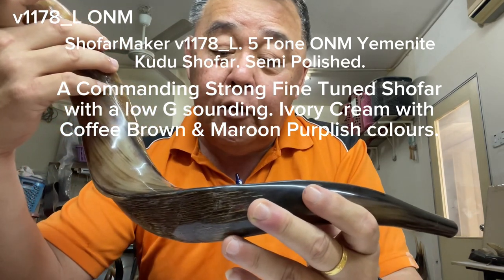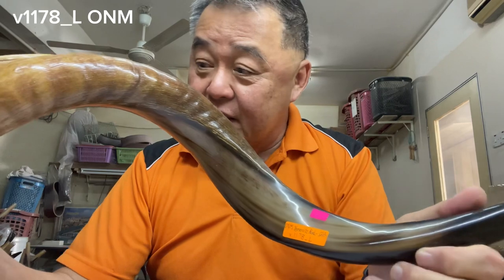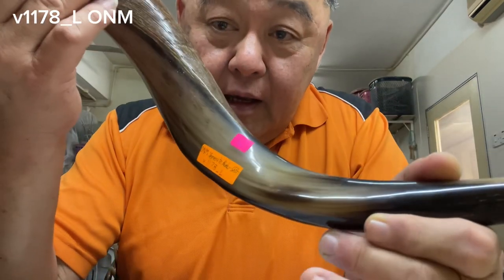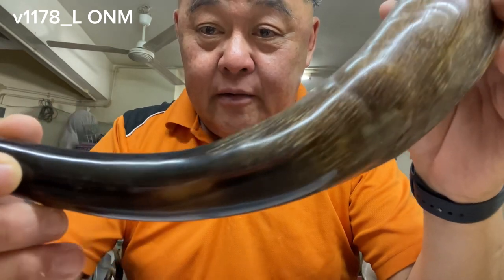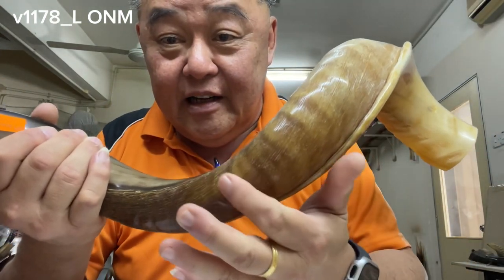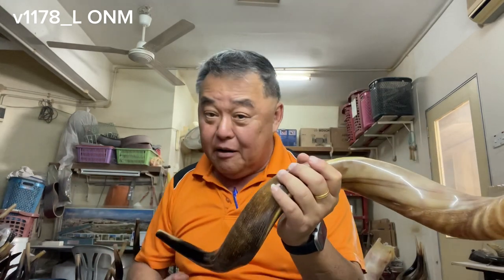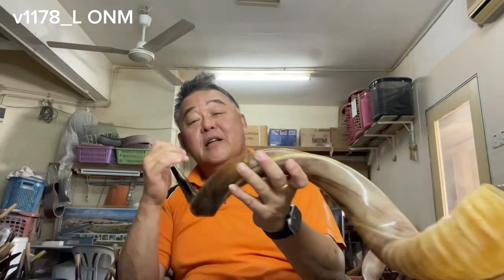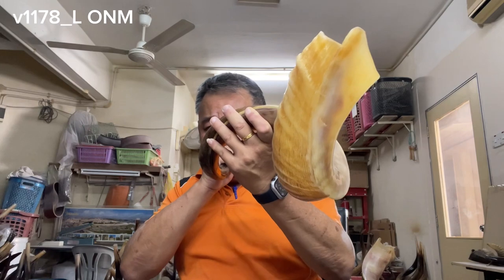SOLD •ShofarMaker v1178_L. 5 Tone ONM Yemenite Kudu Shofar. Semi Polished.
A 5 Tone Commanding Strong Fine Tuned Shofar with a low G sounding.
A Semi Polished shofar with one side maintained natural with it grooves, knuckles and battle scars to showcase  the Kudu Horn cleaned out and in its textured natural state.
Ivory Cream with Coffee Brown & Maroon Purplish colours.
Ybu.